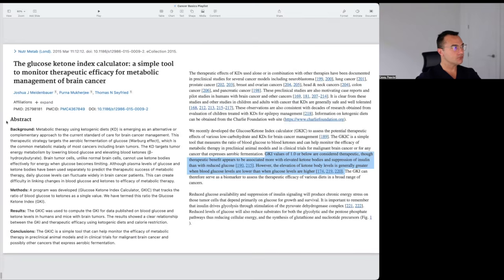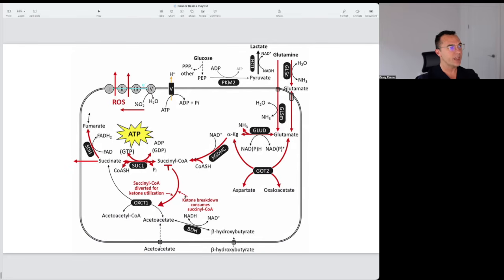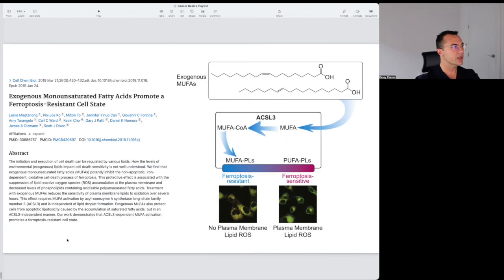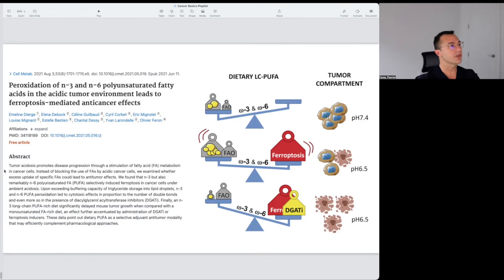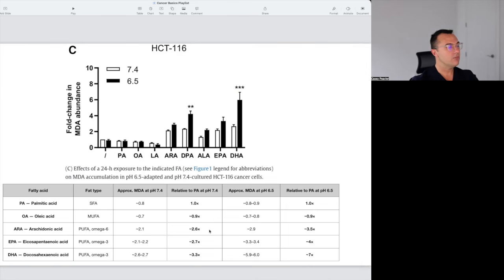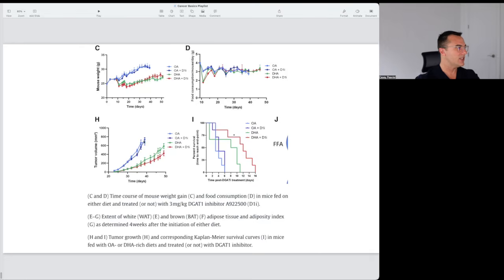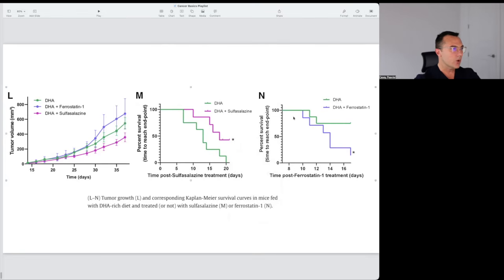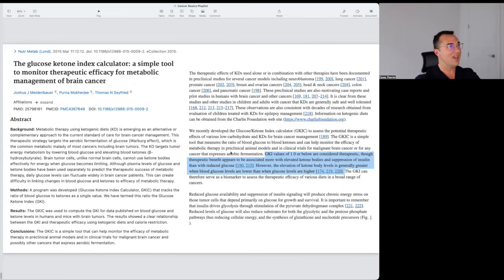Not All Fats Are Equal: Optimizing the Keto Diet for Ferroptosis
Welcome back fellow mitochondriacs! Does the type of fat matter in a cancer ketogenic diet? This video explores how saturated, monounsaturated, and polyunsaturated fats may affect lipid peroxidation, ferroptosis, tumor metabolism, and the potential therapeutic impact of ketogenic metabolic therapy.